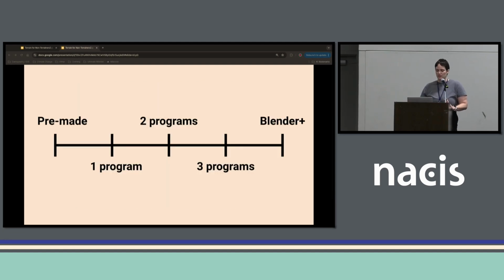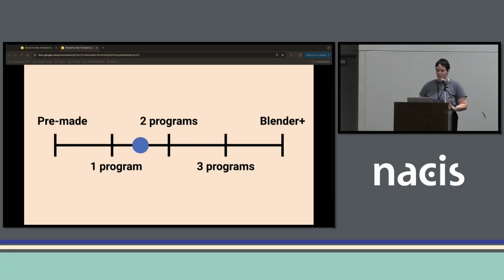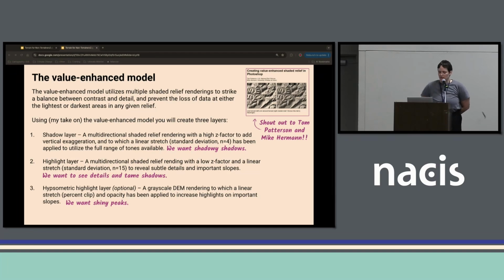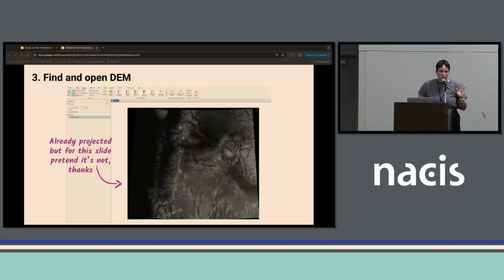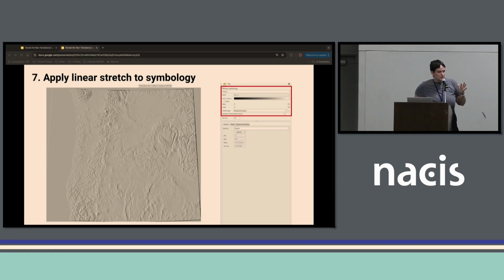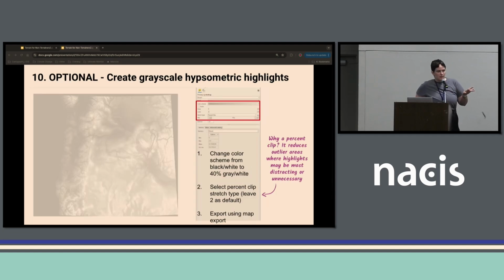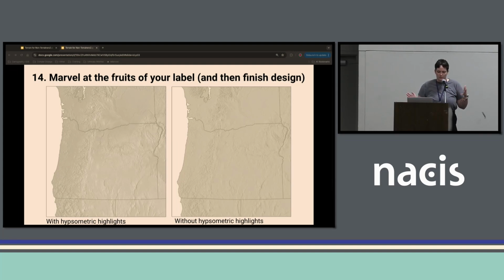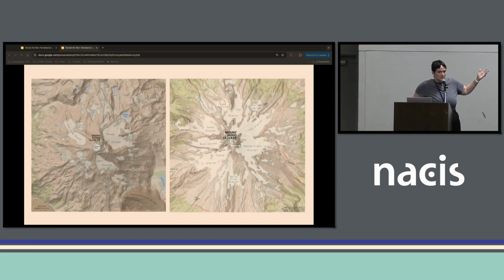Terrain Cartography for Non-Terrainers - Lourdes Ginart, Department of State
Terrain Cartography for Non-Terrainers
Lourdes Ginart, Department of State

Terrain cartography can be difficult for those of us who never received formal training in the skill. For years I struggled to understand how to create shaded relief and I didn't want to rely on pre-made relief all the time. I wanted to make some of my own! Yet, once I learned I struggled to accept the time and software commitment. Many of my maps require shaded relief, but only as a background component, it is rarely the main feature. Finally after much trial and error, I developed a workflow that allowed me to create beautiful yet simple shaded relief with a lower time and software commitment. In this presentation, I'll show you what that workflow looks like, the results, and will hopefully make terrain cartography less intimidating for folks starting out.